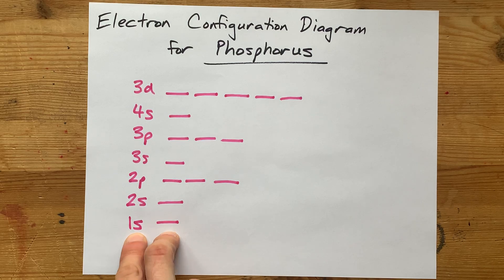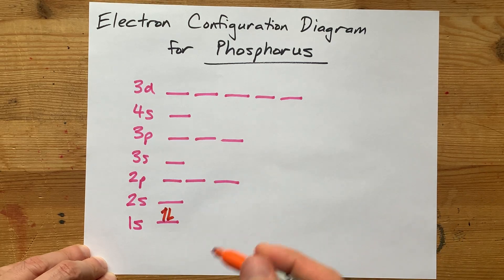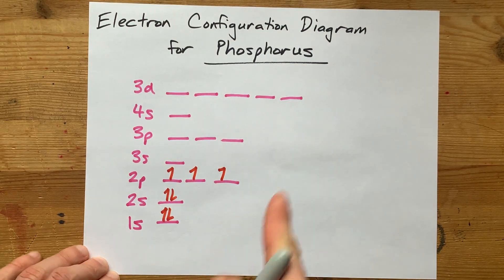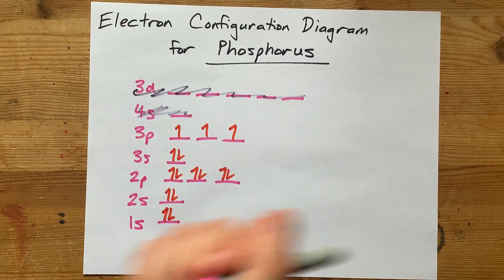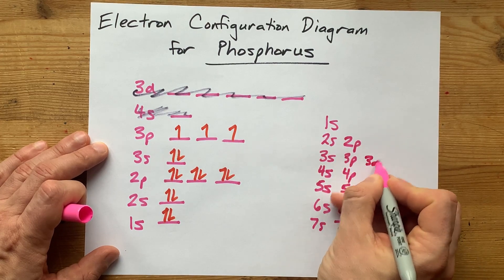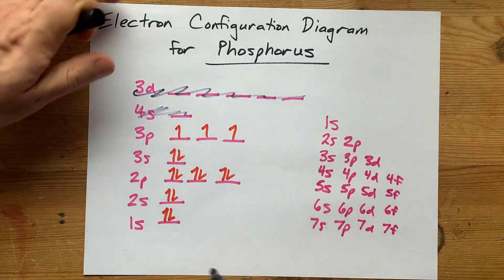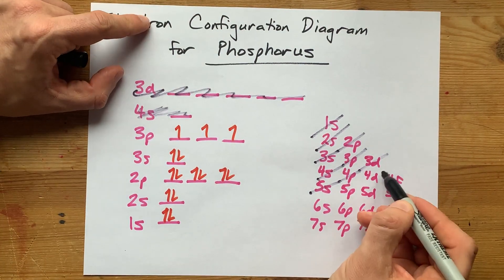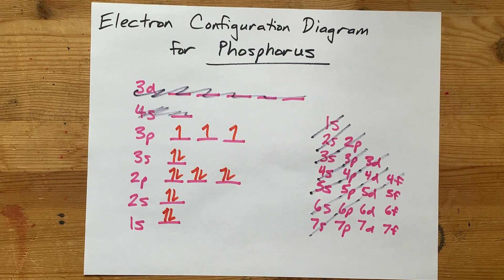Electron Configuration Diagram for Phosphorus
Electron Configuration Diagrams are all the same.
1s 2s 2p 3s 3p 4s 3d etc.
You just have to fill them with the correct number of electrons. Phosphorus has 15, so you'll put 15 arrows in total on the diagram.